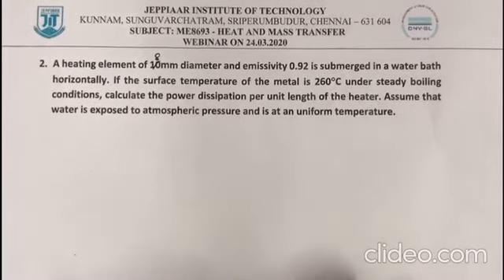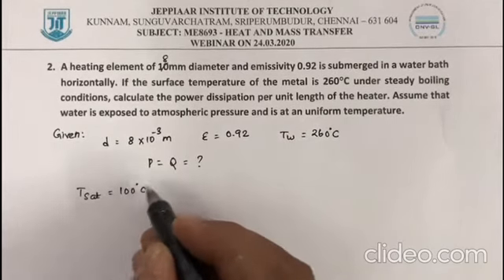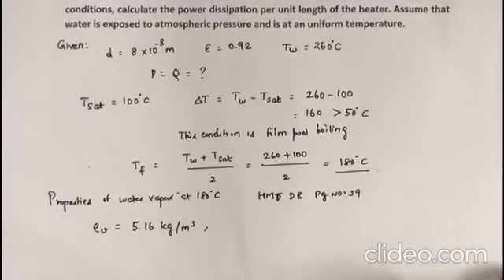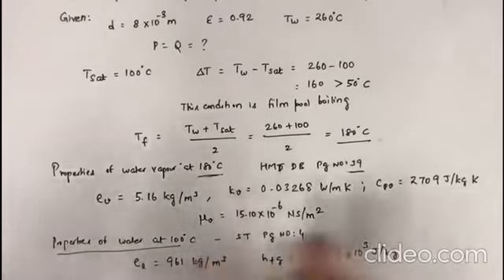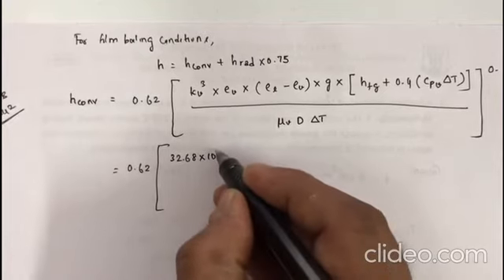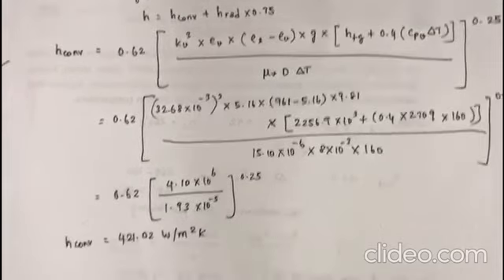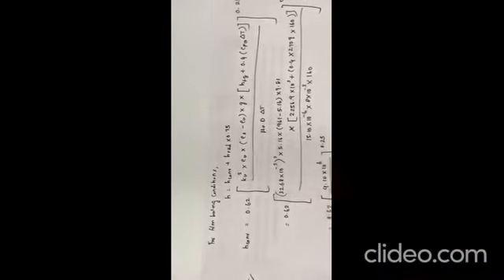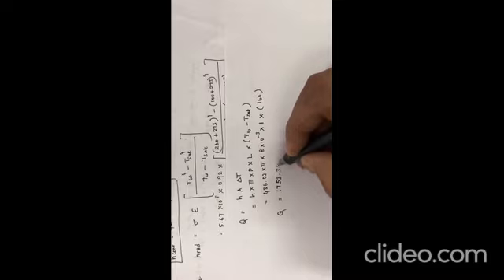A Problem in Film pool boiling associated with radiation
Boiling and Condensation - Heat and Mass Transfer - Anna University